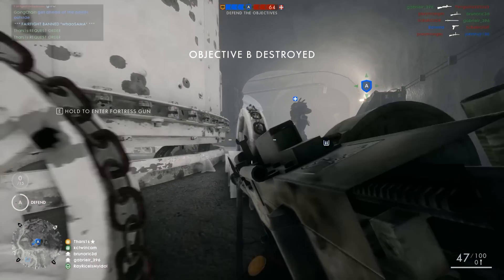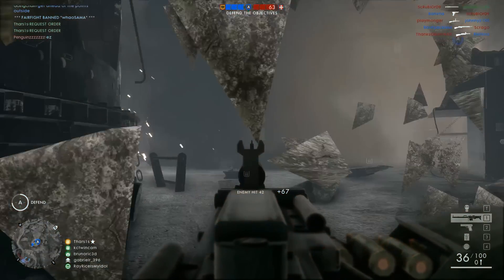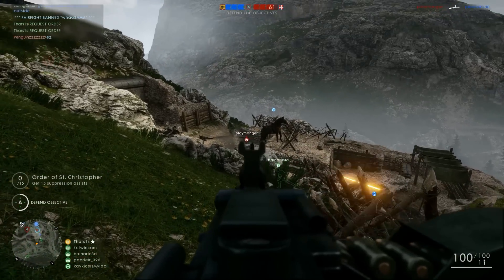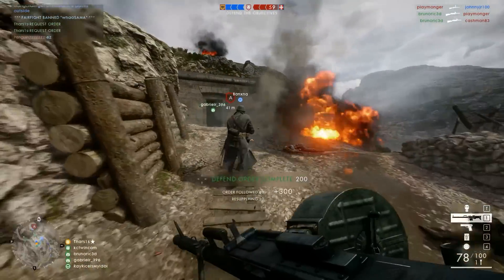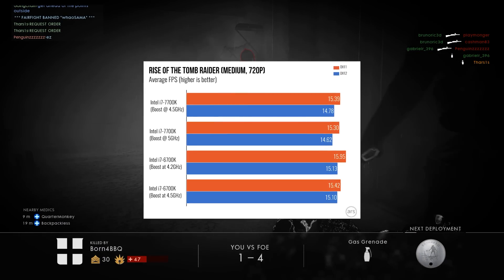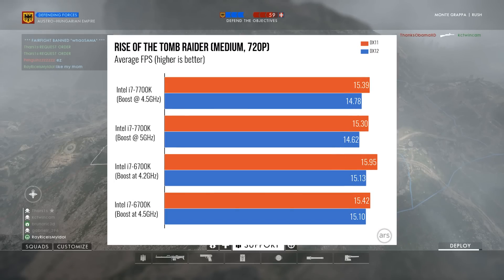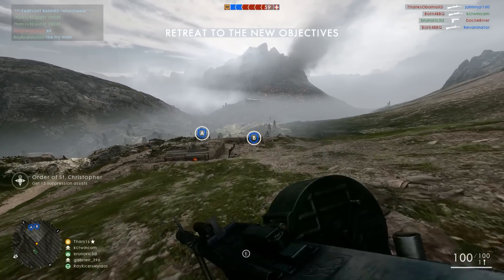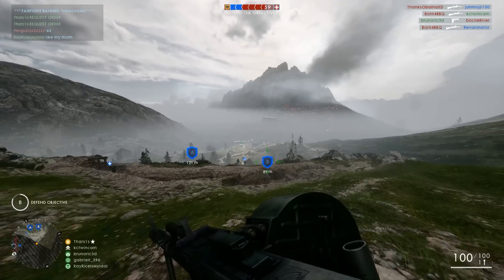DOES INTEL KABY LAKE SUCK?! (Core i7 7700k news)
We finally have all the information on Intel's latest architecture, Kaby Lake. But is it even an improvement over Sky Lake?